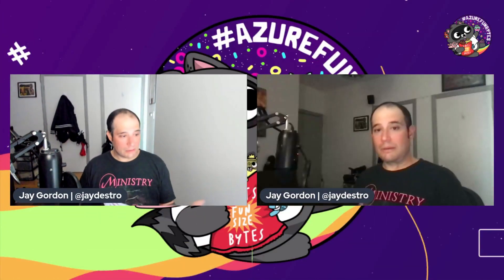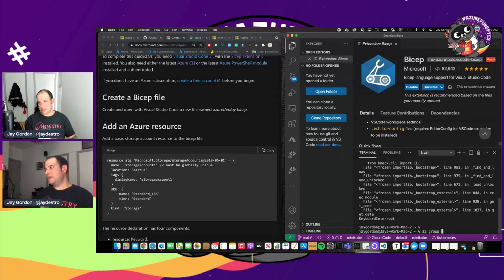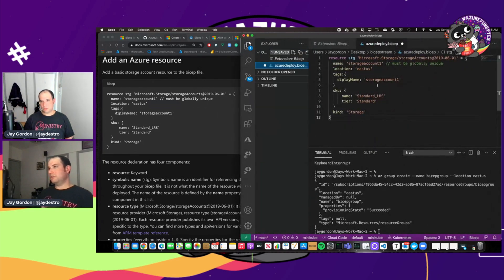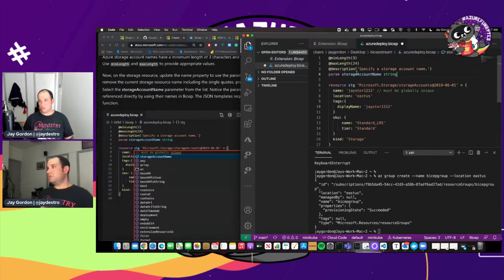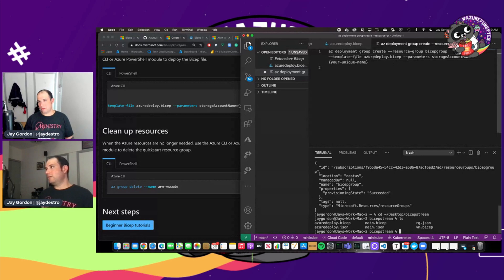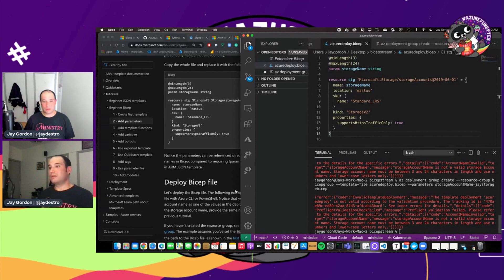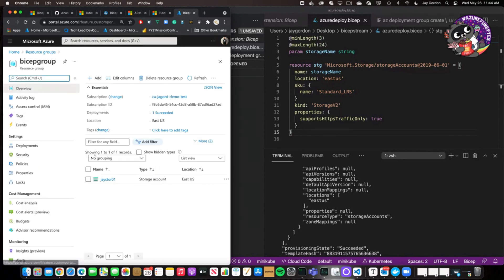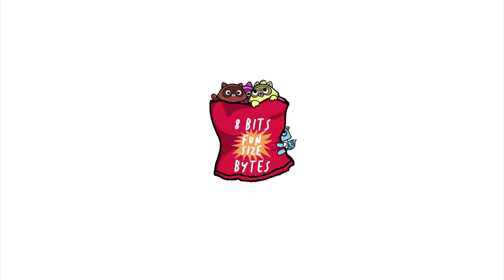AzureFunBytes - Introduction to Bicep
AzureFunBytes is a weekly opportunity to learn more about the fundamentals and foundations that make up Azure. It's a chance for me to understand more about what people across the Azure organization do and how they do it. Every week we get together at 11 AM Pacific on [Microsoft LearnTV] and learn more about Azure.

This week is Microsoft Build! There are so many sessions to take part in!  I wanted to spend some time using one of the amazing things that have come out of this huge event.  I have been playing with Azure Bicep lately for creating my resources.  Today I'd like to show you how to create a basic template and deploy it to Azure.  Then I will look at how quickstart templates are converted in the Bicep Playground.  We'll look at the Bicep CLI install, the VS Code plug-in, and of course Azure CLI.

Bicep is a Domain Specific Language (DSL) for creating your Azure resources. While many different methods may select programming languages such as Ruby, Bicep really aims to reduce complexity by introducing a cleaner syntax for you to reuse your code more often. Bicep is a **transparent abstraction** of ARM templates, which differs from using another general-purpose programming language. Bicep uses Azure Resource Templates (ARM template) files in JSON to compile and deploy your desired infrastructure.

Learn about Azure fundamentals with me!

Live stream is available on Twitch, YouTube, and LearnTV at 11 AM PT / 2 PM ET Thursday. You can also find the recordings here as well: